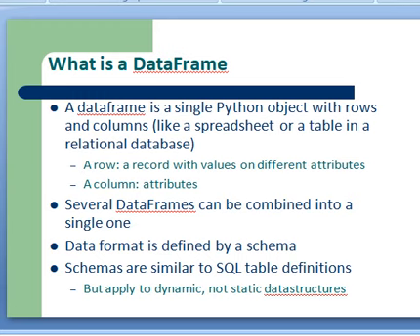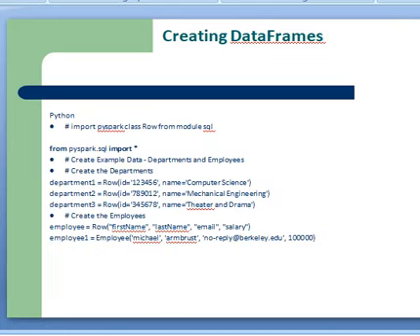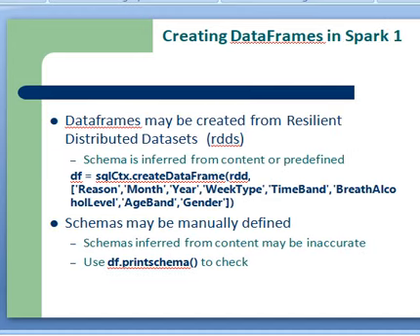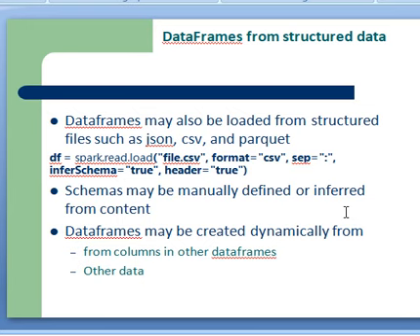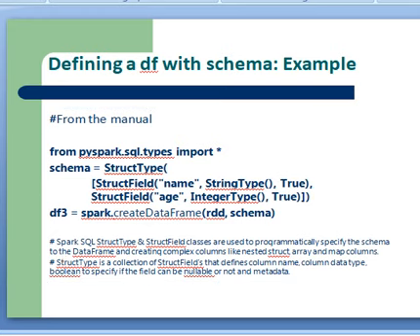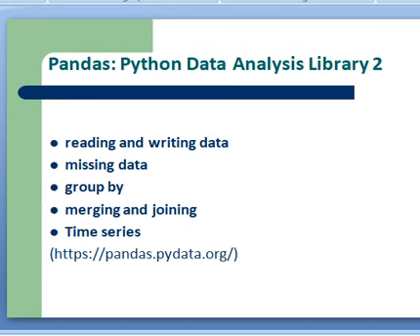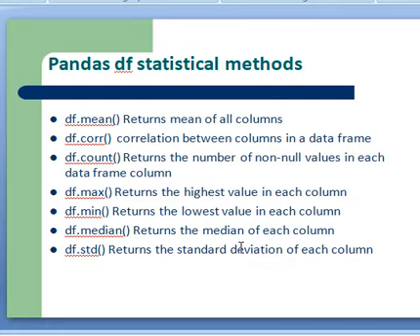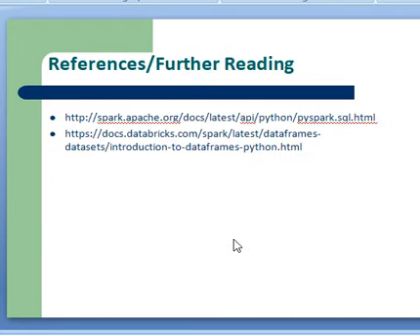20201019 week4a dataFrames